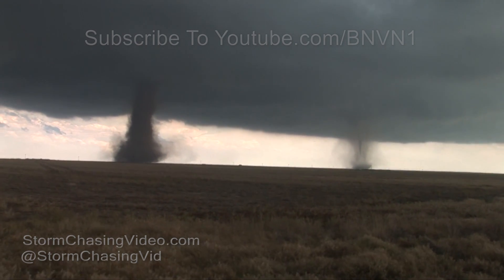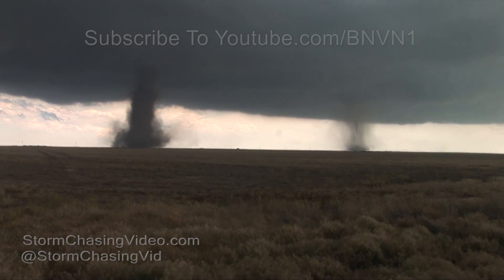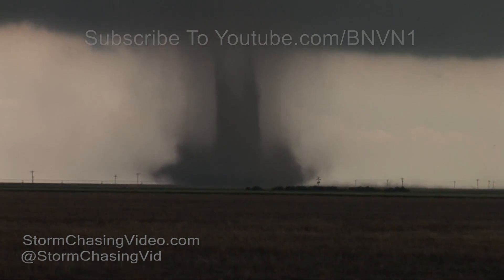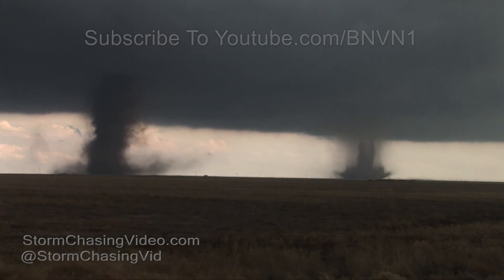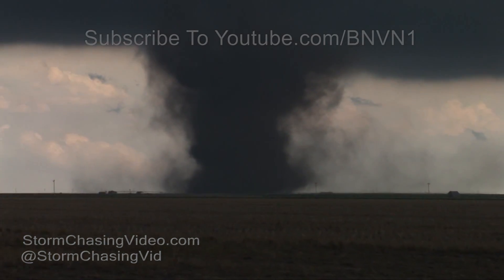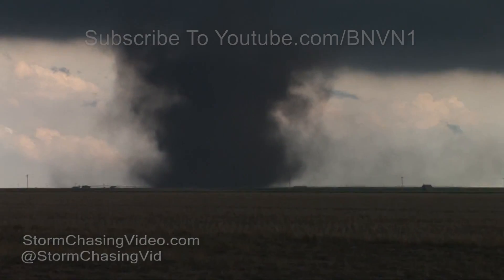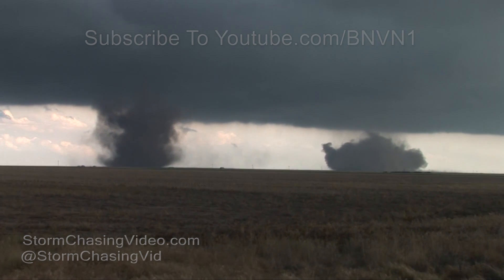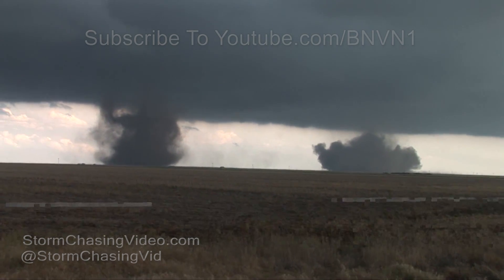Seibert, CO Tornadoes - 5/28/2018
Multiple landspout tornadoes
Shot Description

0 to 21 sec - two landspouts on the ground
21 to 39 sec - zoom in and back
39 to 1 min - collapse of 2nd tor
1 min to 1 min 32 sec - zoom in to first tornado ground swirl

SID: VERNE CARLSON

The video posted to our Youtube Channel is NOT sponsored and Youtube Advertising deems storm chasing and natural disaster videos as not advertiser friendly.